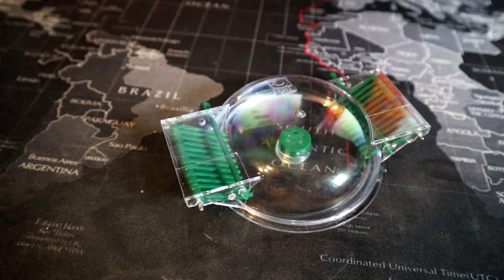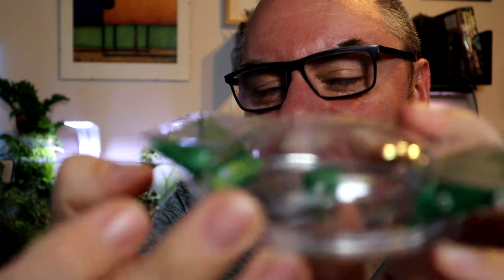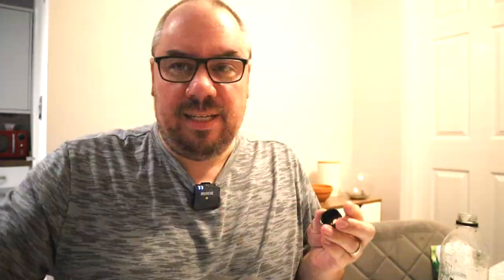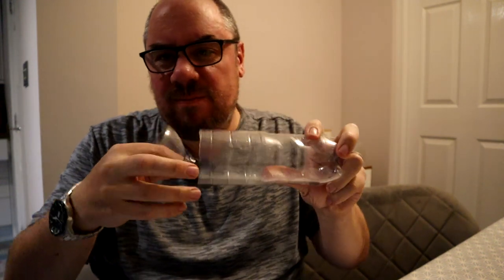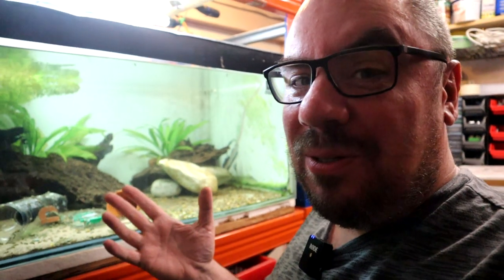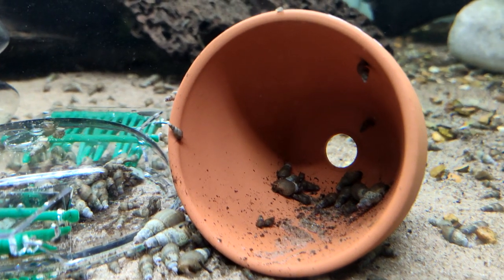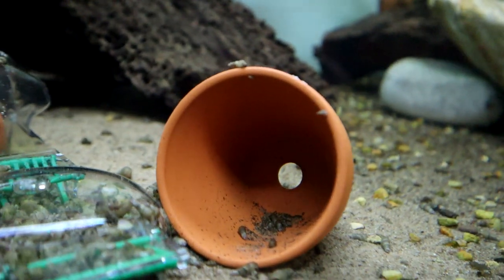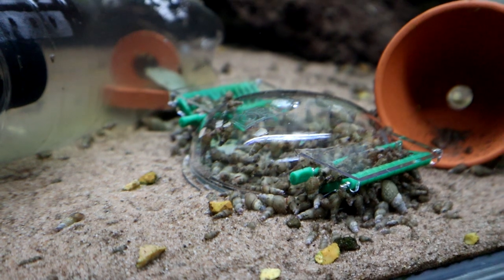How to remove aquarium pest snails with an aquatic snail trap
Testing some methods to remove aquarium pest snails - removing aquarium snails with DIY & shop bought snail traps. Which one will work best?